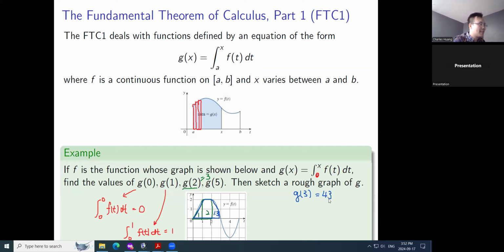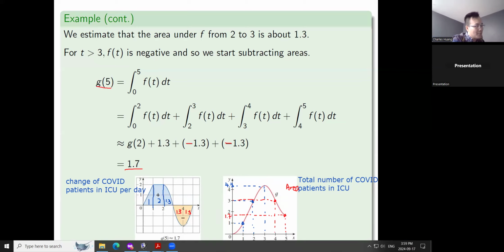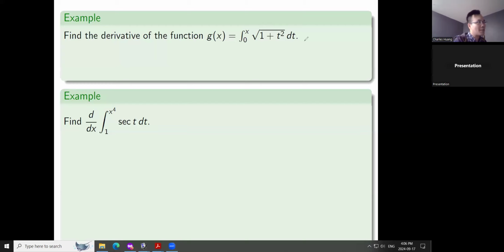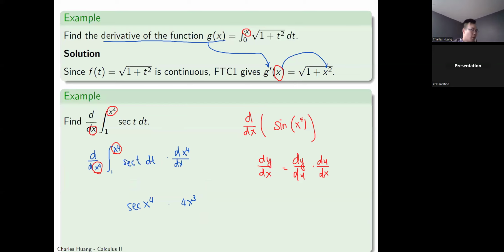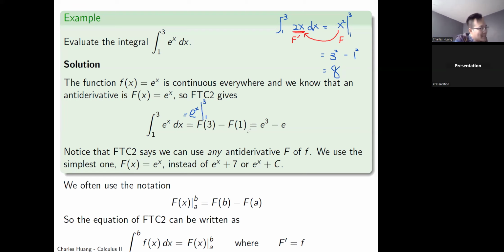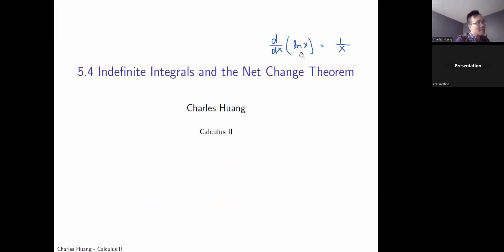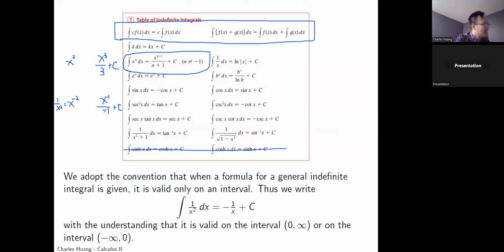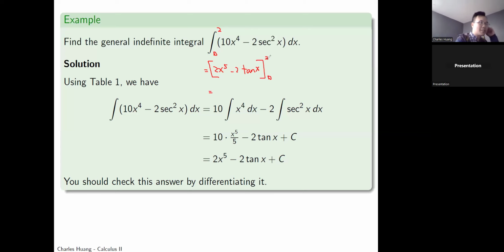Math 102 5.3 The Fundamental Theorem of Calculus and 5.4 Indefinite Integrals